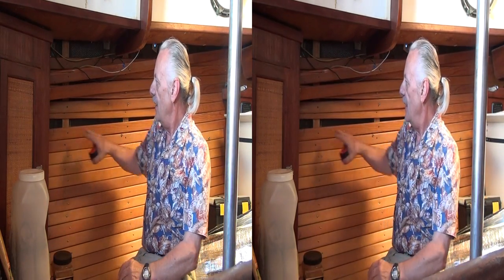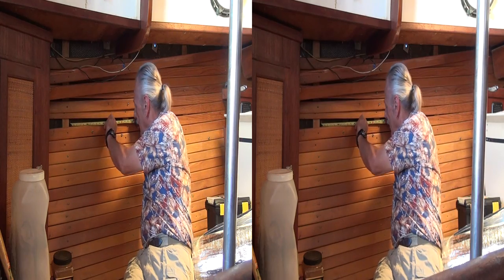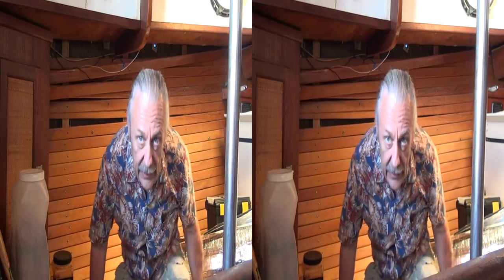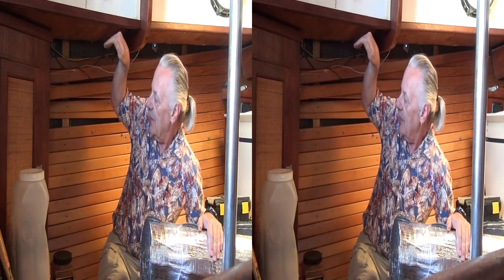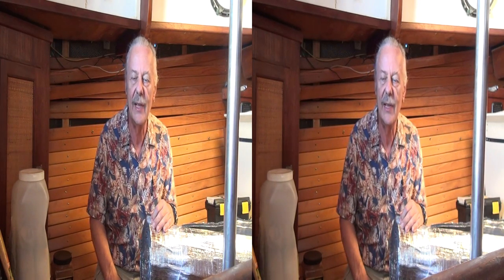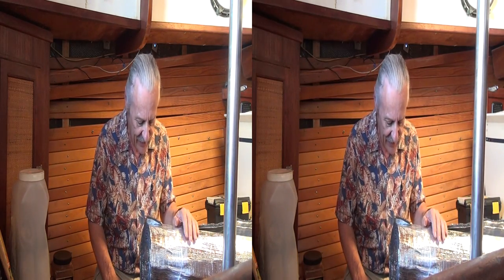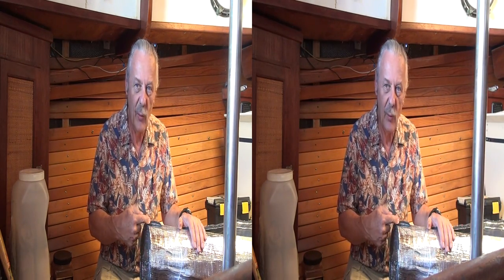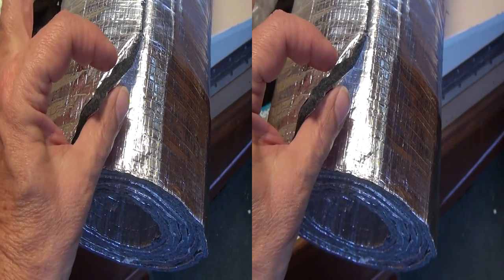Hull Insulation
As long as I had boards opened up on the main cabin sides to replace the rigging chain plates on our Nor'Sea 27, I decided to add some hull insulation. It's a simple project for those who have a boat like ours. But it can also be adapted for may other types of boats. This video shows the type of insulation I used and goes a bit into why I decided on the type I did.

Note, this video is in 3D, but you can turn that off by going to the bottom and clicking on "3D", then selecting off.